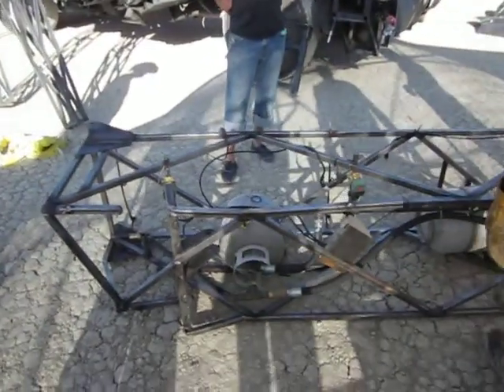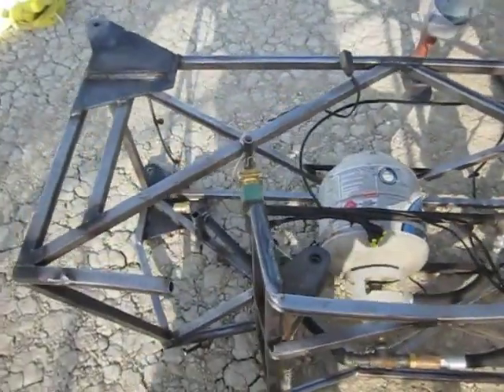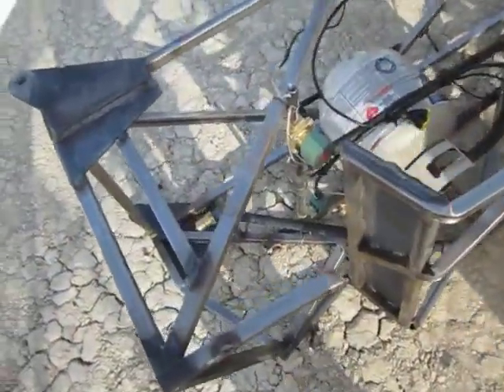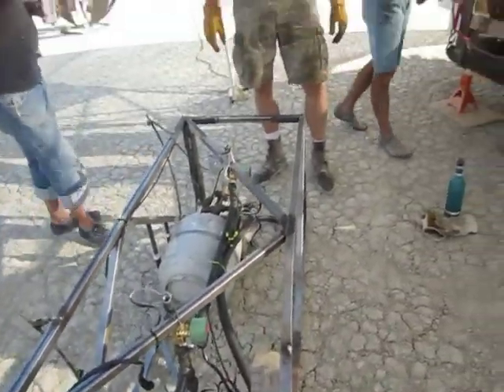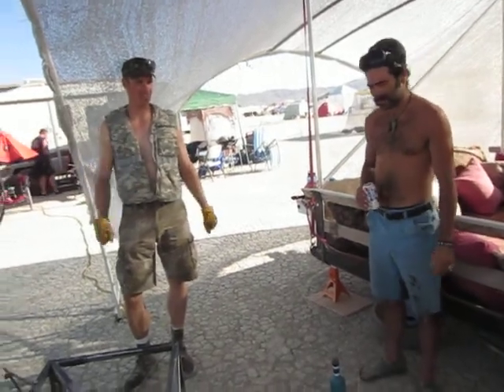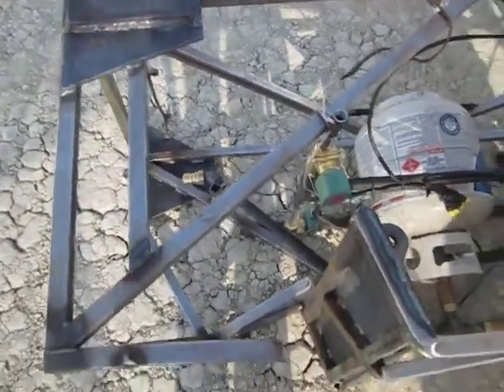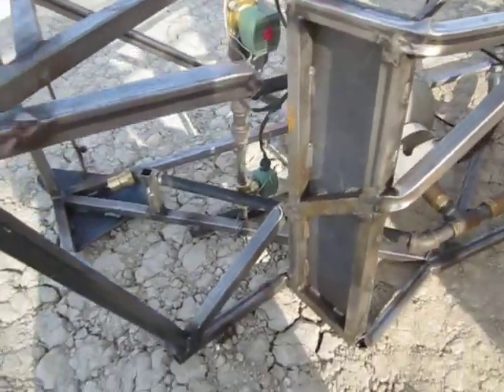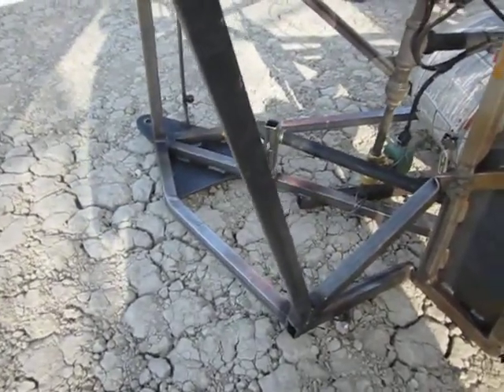Scorpion Truss Destruction Burning Man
The Scorp damaged truss has been removed from the tail and moved to the ground so we can assess the damage and figure out what the hell to do to get the scorp tail repaired.

The truss was damaged when the tail was being deployed.  The VR Fork Lift was  pulling instead of just lifting and one of the hydraulic ram valves was opened at a crucial moment.  The two simultaneous actions led to the tail being dynamically loaded, "bounced", which drove the ram through the truss.  We didn't know that the truss was damage so when we were activating the ram to make sure everything was working it was peeling apart the truss like a fat kid opening up a snicker bar.